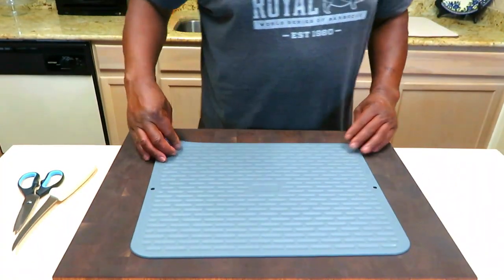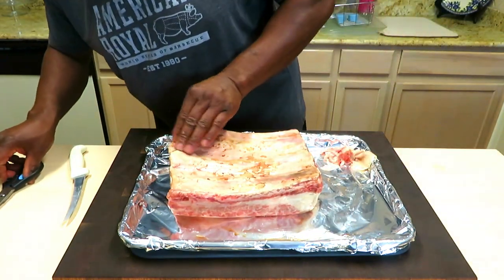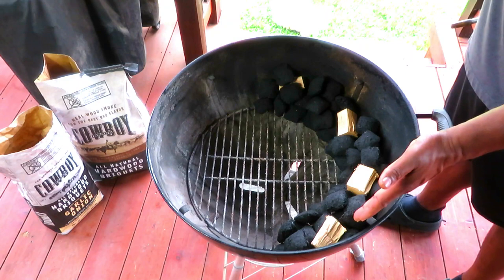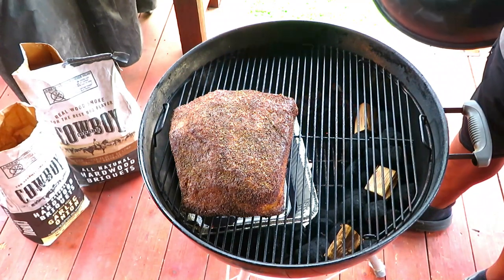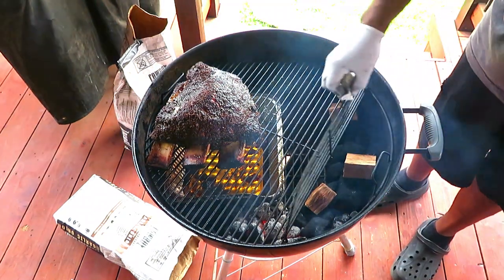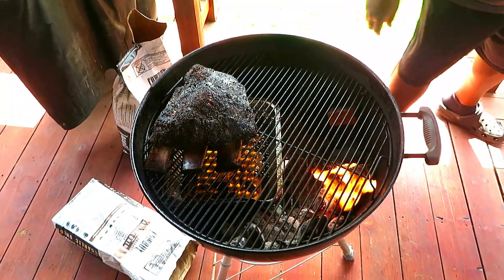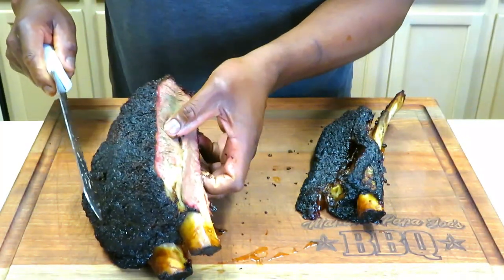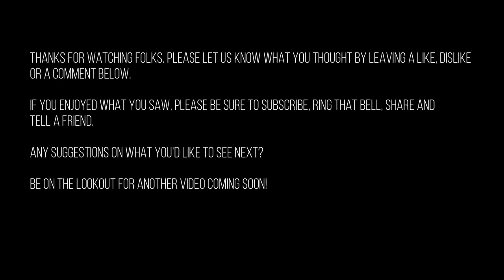Beef Ribs on the Weber Kettle: How to cook using the Snake Method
Awesome beefribs cooked on the WeberKettle using the snake method. Seasoned with salt and pepper and smoked with Cowboyhardwoodbriquettes. ABSOLUTE PERFECTION!